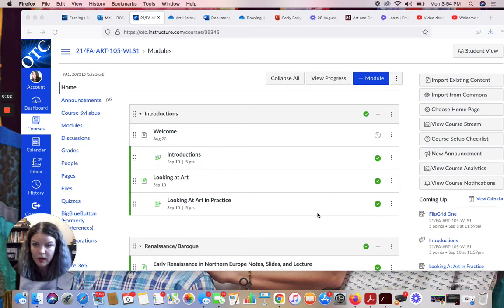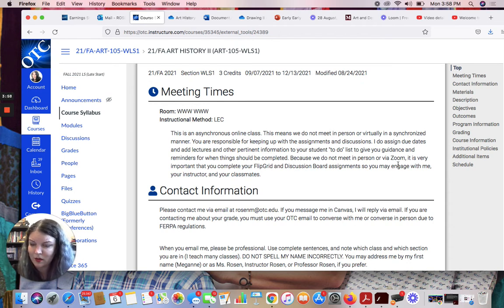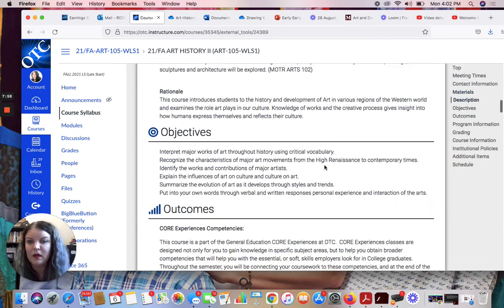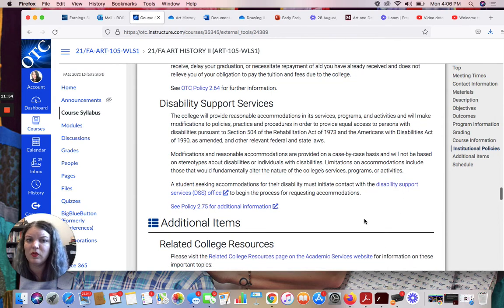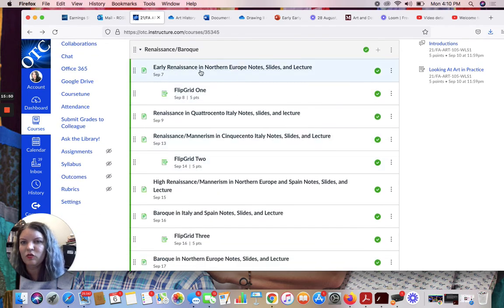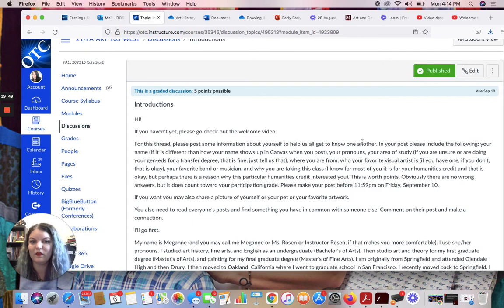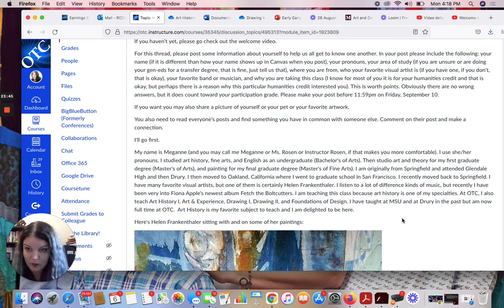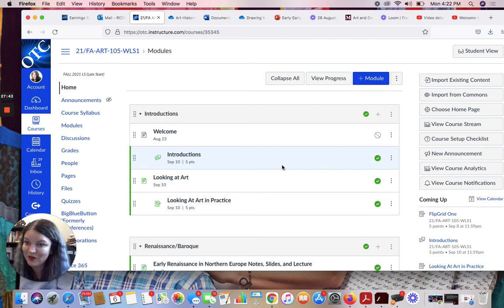Welcome to Art History II, Fall 2021